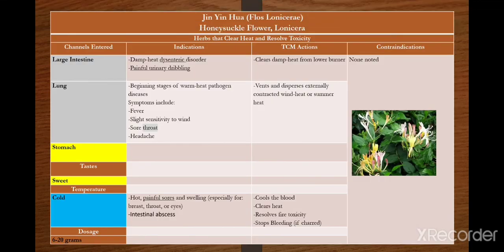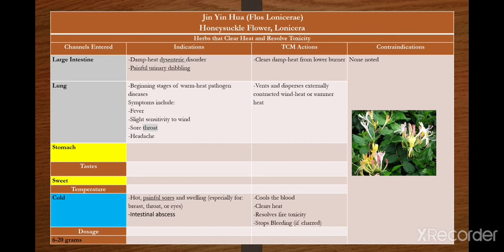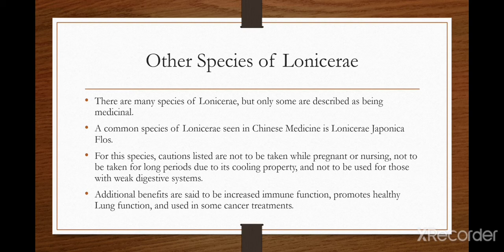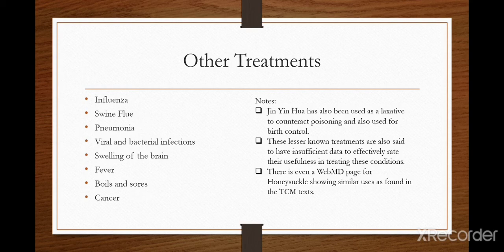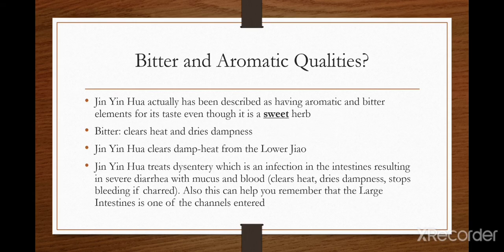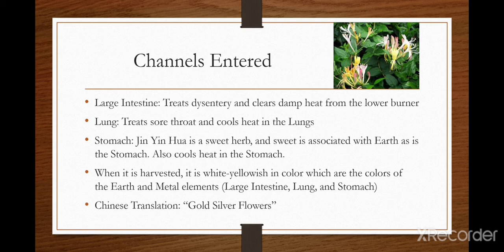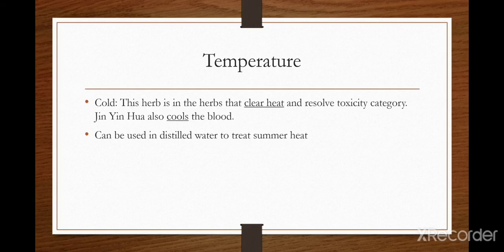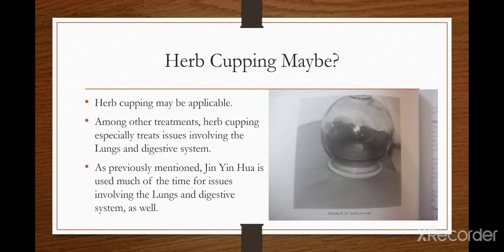TCM herb Jin Yin Hua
How to easily memorize Traditional Chinese Medicine Herbs that clear heat and resolve toxicity